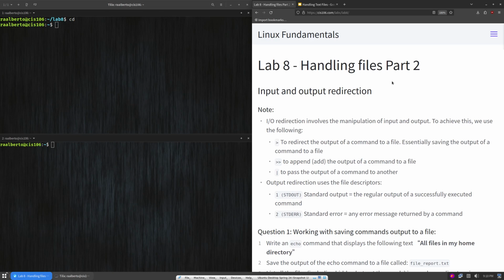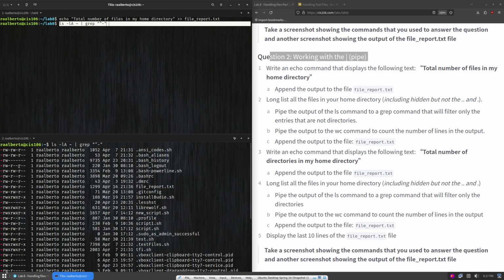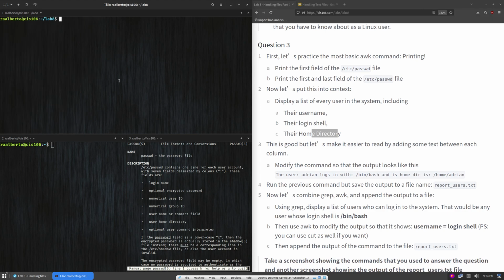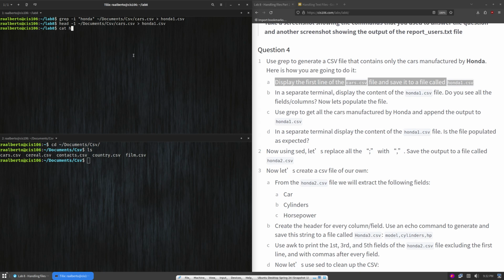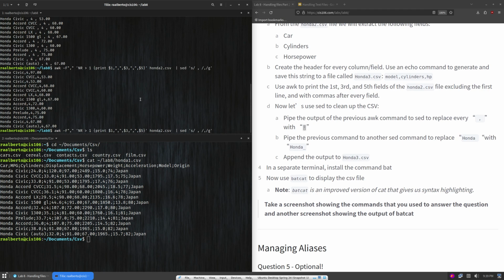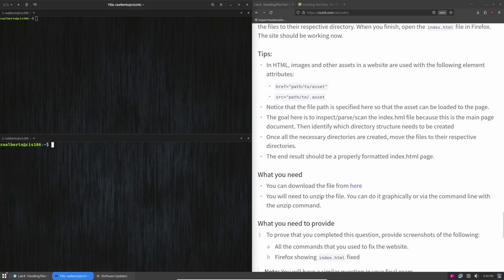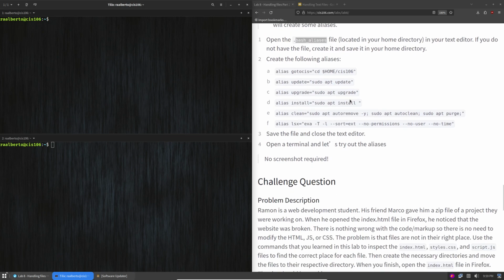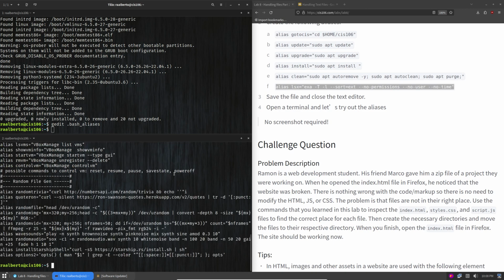Lab 8 Handling text files part 2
Timestamps

Q1 01:09
Q2 05:10
Q3 09:37
Q4 20:00
Q5 41:31
Challenge  35:03